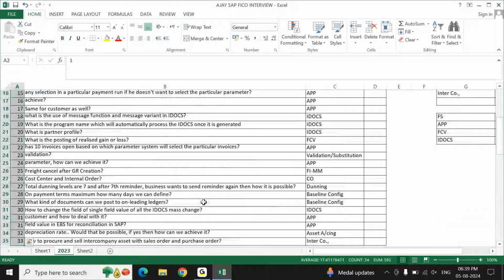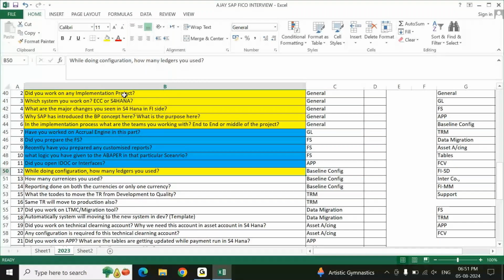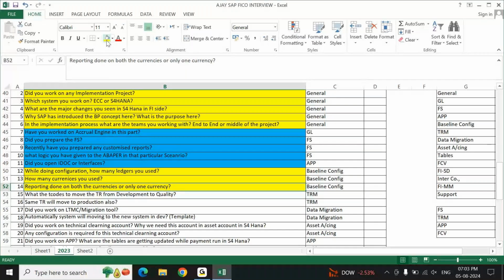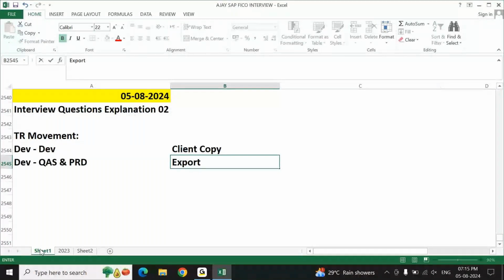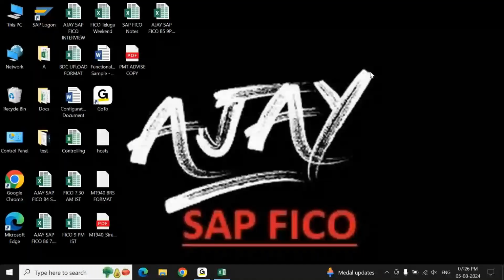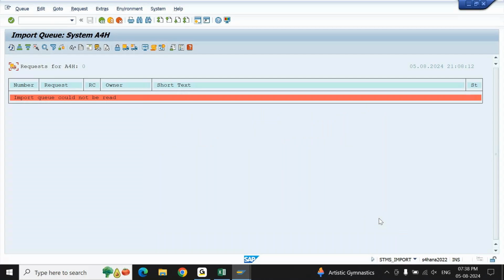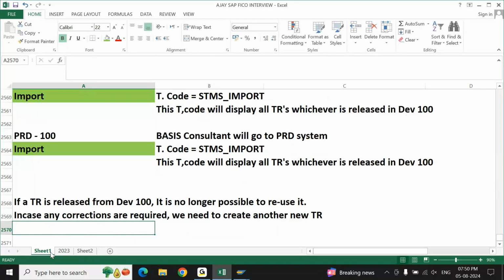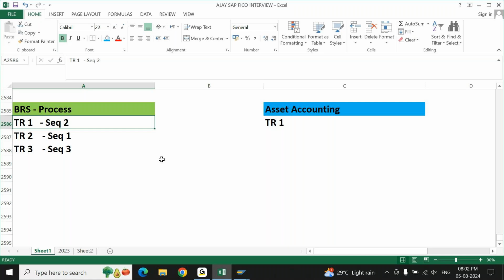SAP S4 HANA FICO Interview Questions - Part 02